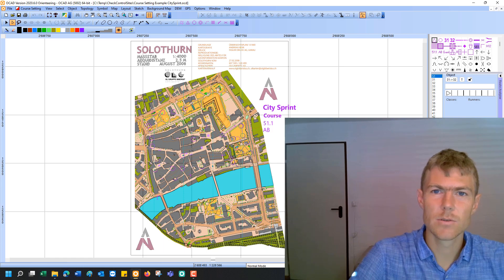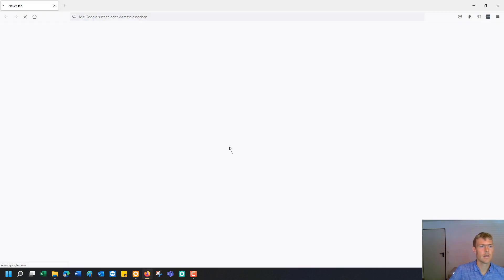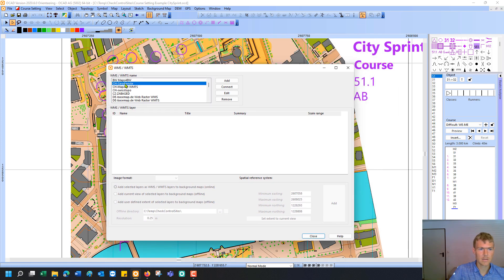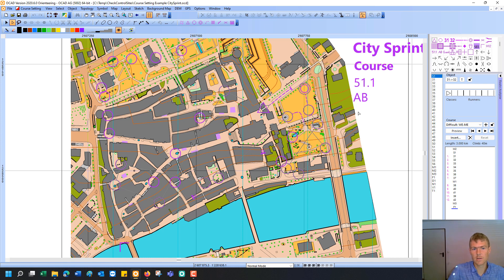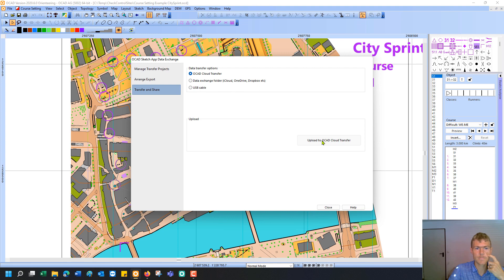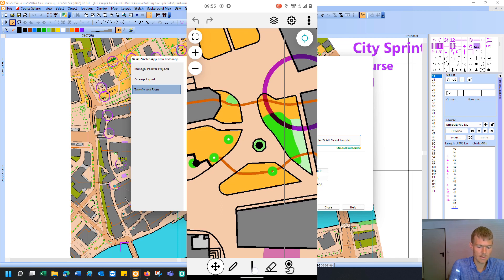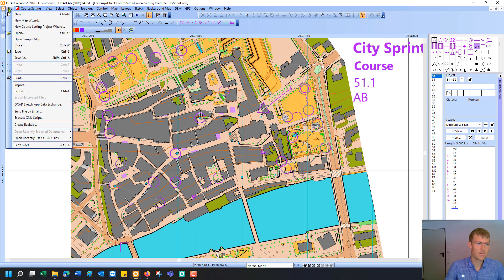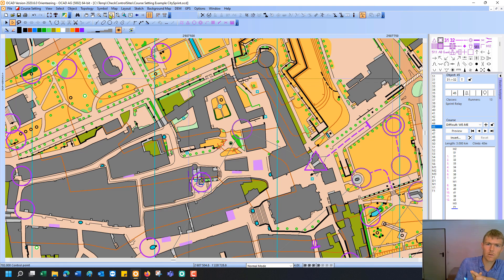Check Control Sites with OCAD Sketch App and GeoViewer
At most orienteering trainings and competitions it is customary to survey the control locations in the field before the event and occasionally update the map near the controls.
We'll show you in this video how to make the best use of OCAD.